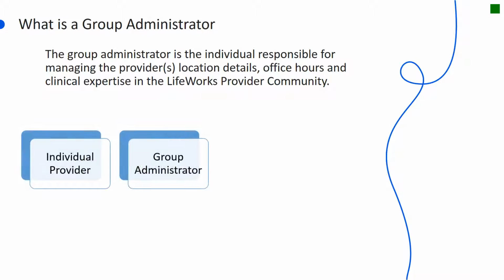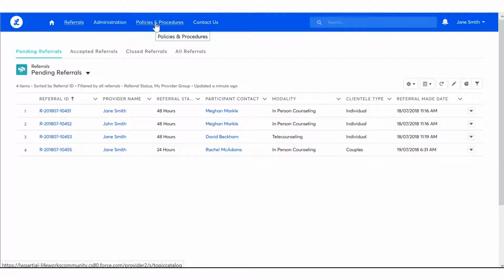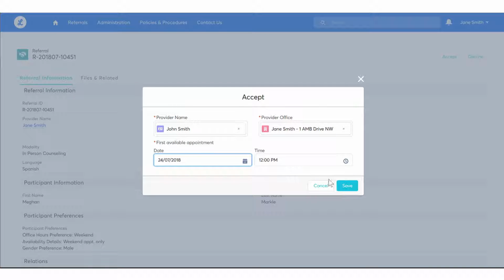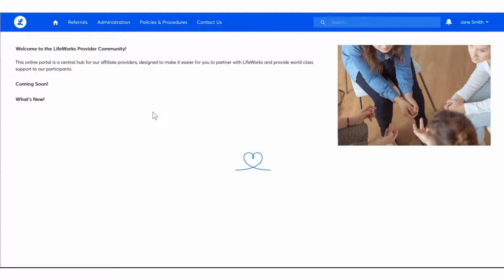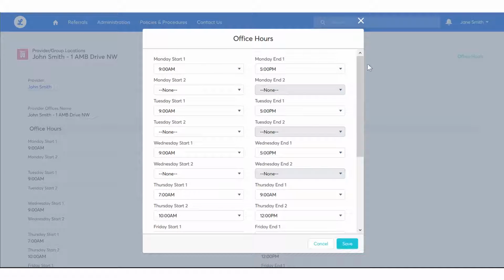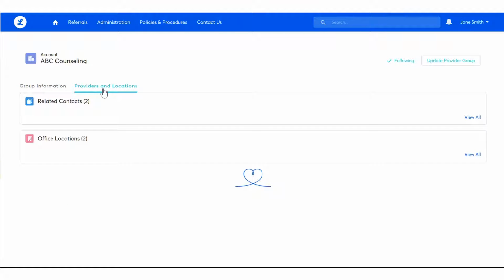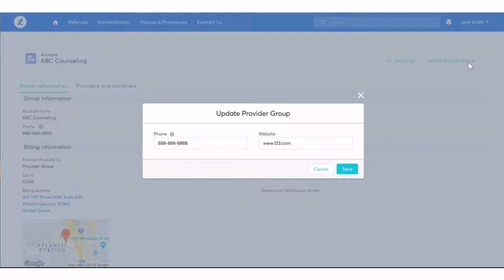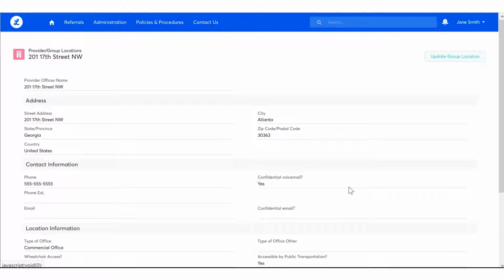User+Guide+for+Group+Adminstrators+ +07 22 18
For those managing groups of counsellors, use this guide to manage referrals and your business with LifeWorks.